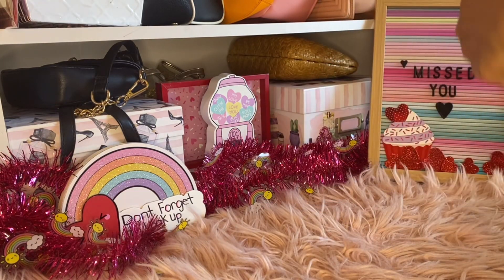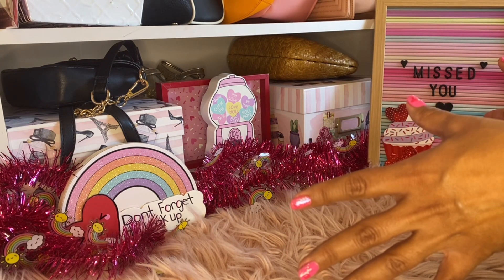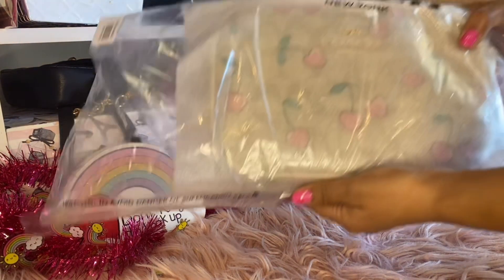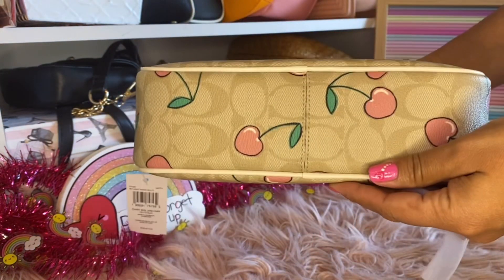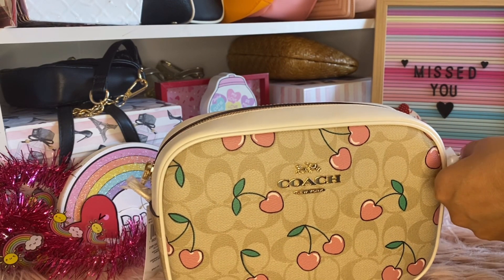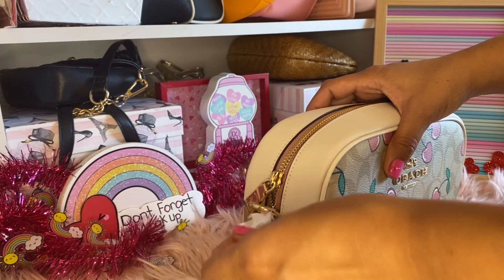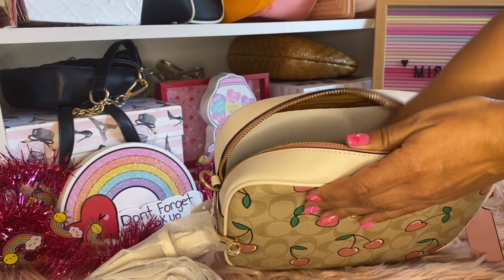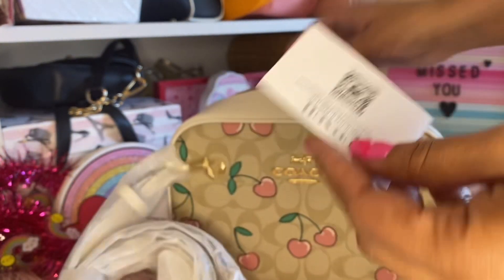New Coach Bag 🍒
Hello ladies 🥰

Here is an item I got from the new coach Cherry collection 🍒.